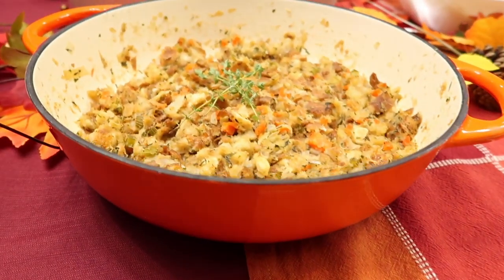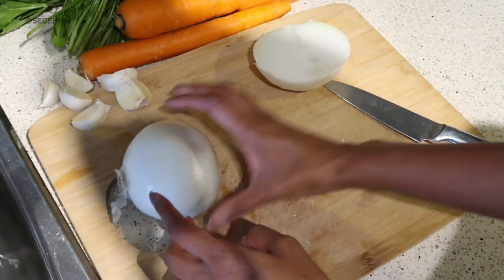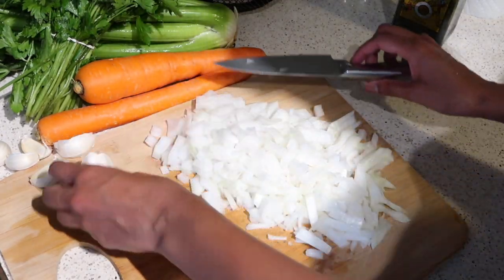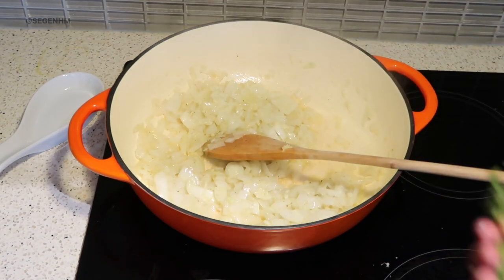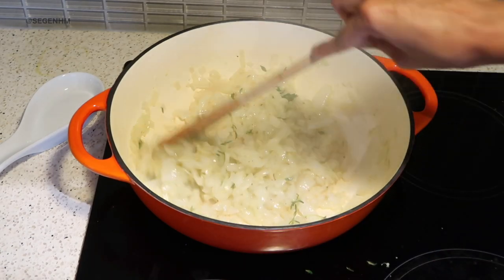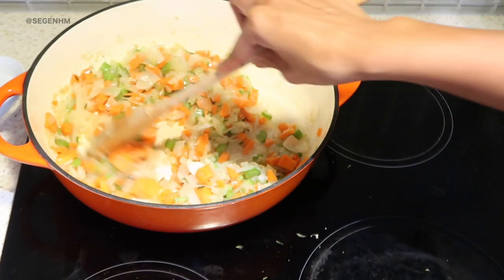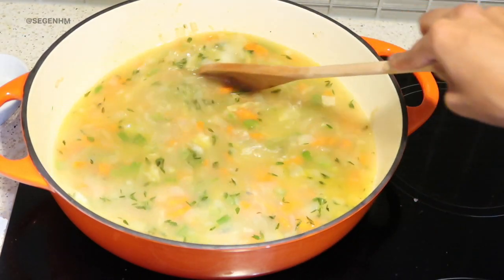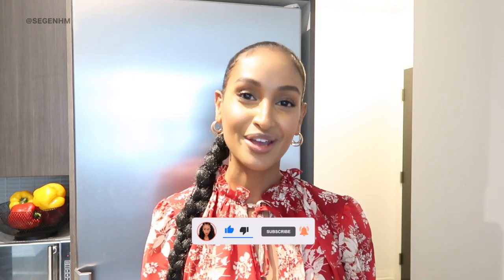THE EASIEST HOMEMADE STUFFING RECIPE FROM SCRATCH Thanksgiving stuffing for beignners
Hi my loves! Here is my THE EASIEST HOMEMADE STUFFING RECIPE FROM SCRATCH video. I hope you enjoyed my  THE EASIEST HOMEMADE STUFFING RECIPE FROM SCRATCH  video. All the links to the products in the video are linked below.  NEW VIDEOS EVERYDAY THIS WEEK FROM OCTOBER 1ST-12TH ! .

INTRO & SHOUTOUTS 0:00
PRO TIP #1 1:05
PRO TIP #2 9:25

♡INGREDIENTS♡
- 1 white onion
- 4 garlic cloves
- 1 large carrot
- 2 celery sticks
- thyme
- salt & pepper
- butter
- olive oil
- chicken stock
- bread crumbs

FAQ
Camera: Canon g7x Mark II
Ethnicity: Eritrean
City: Toronto, CA